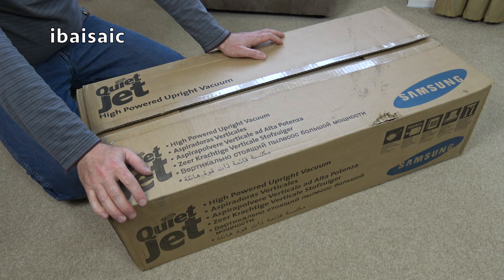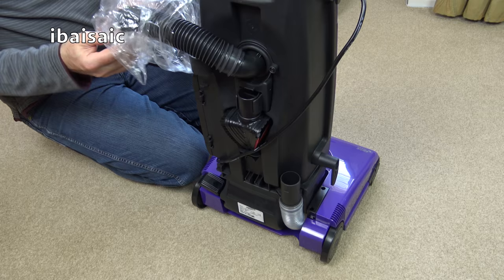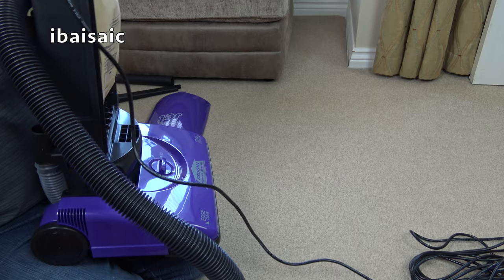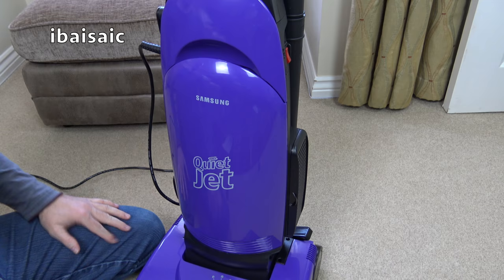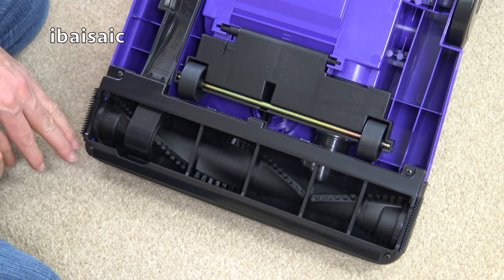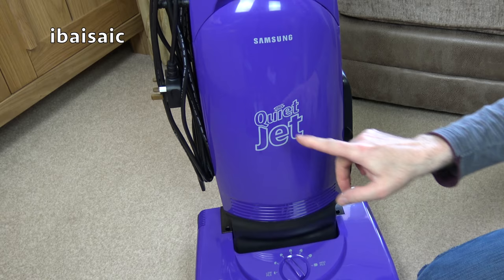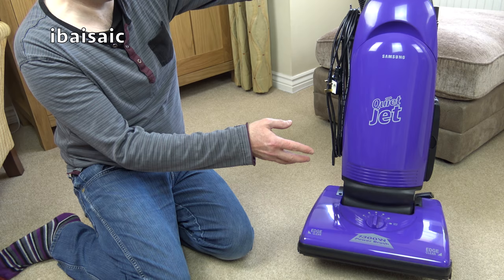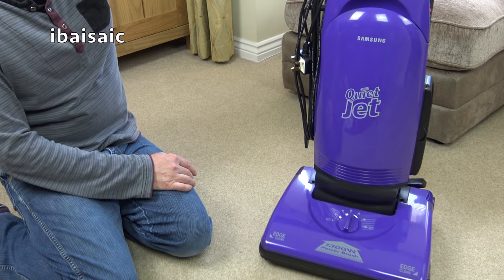Samsung Quiet Jet Upright Vacuum Cleaner Unboxing & Brief Demo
Quiet, refined, sleek and built to last are just a few words that certainly don't apply to this Samsung Quiet Jet bagged upright vacuum cleaner.